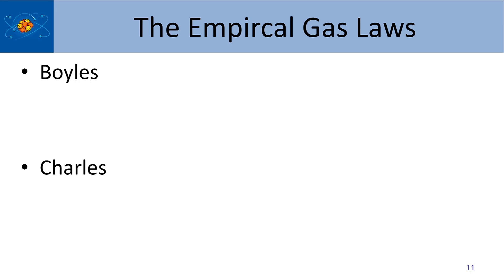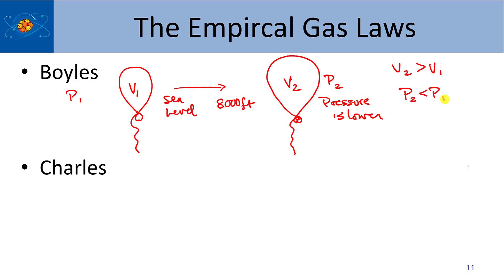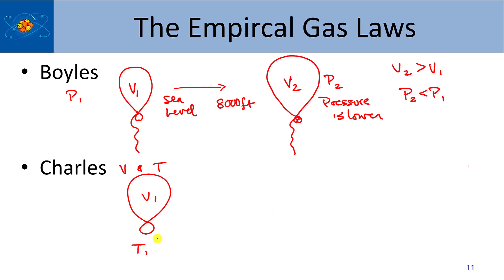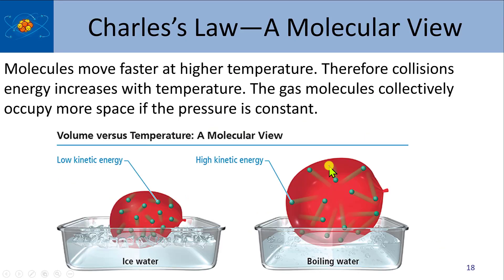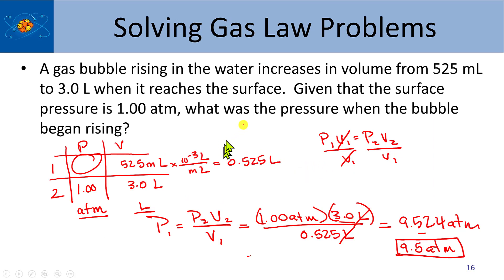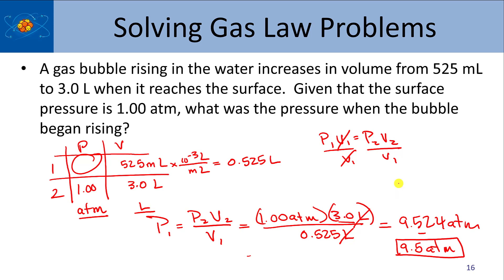04 Ch 6 Empirical Gas Laws